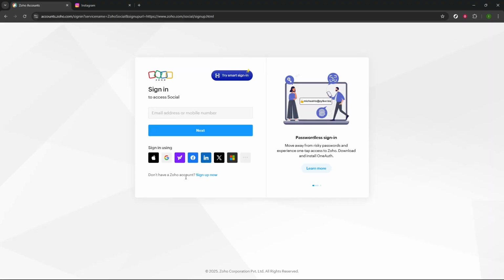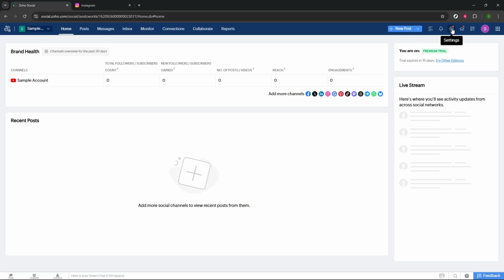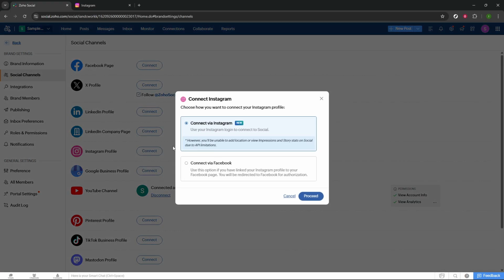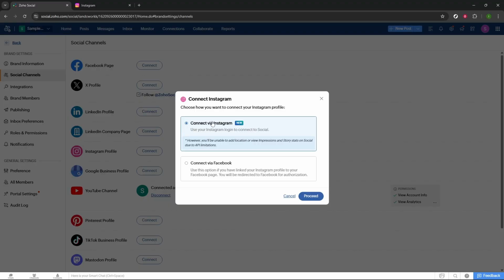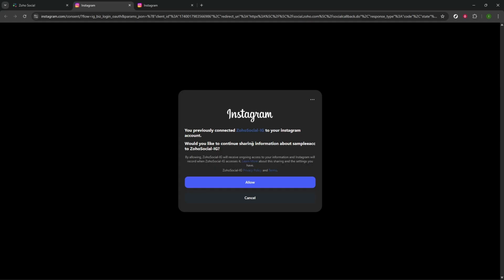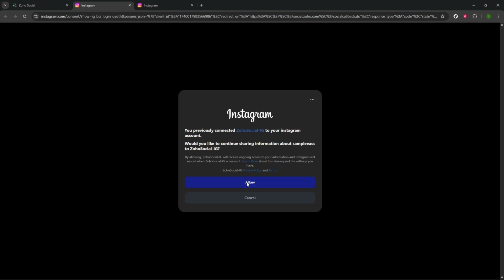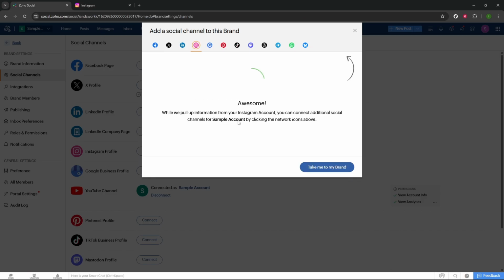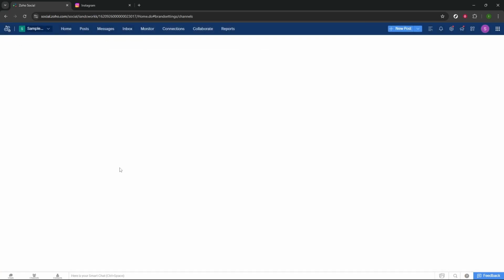How To Connect Instagram Business Account In Zoho Social (Working 2026)